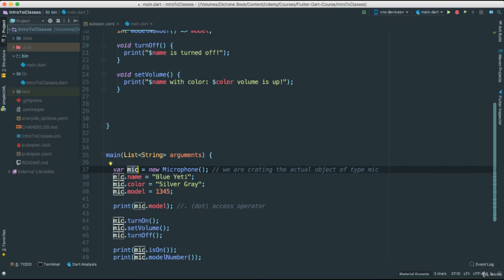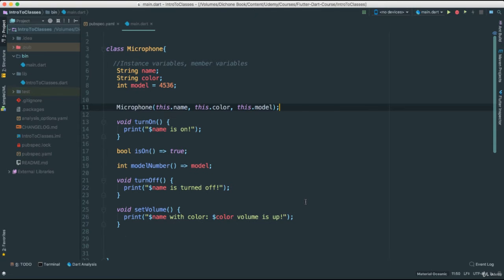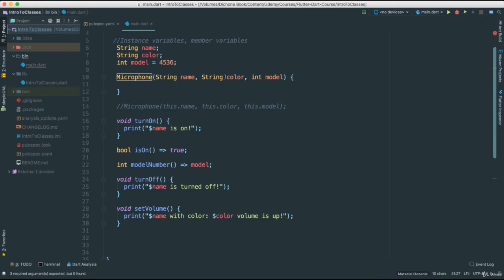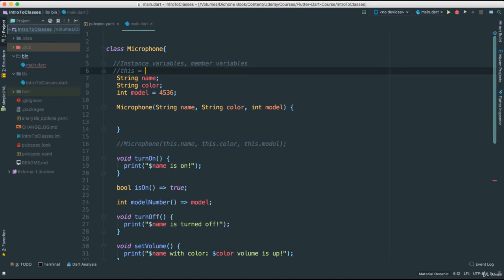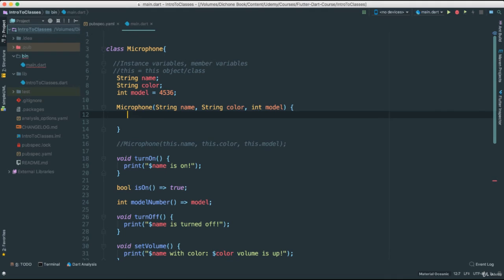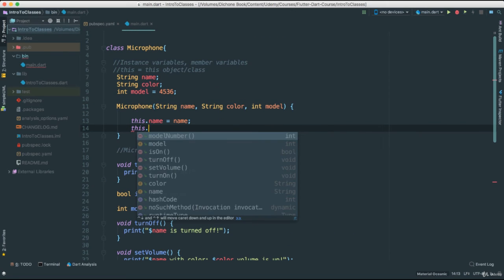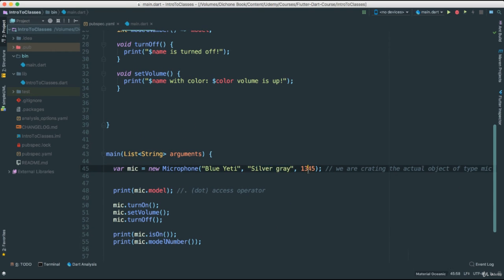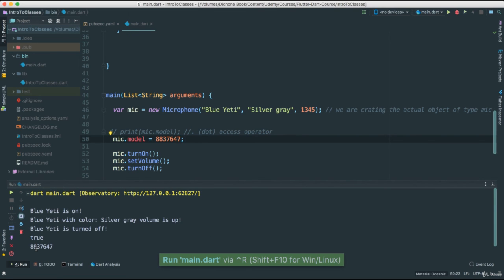4 Introduction to Constructors Part 1